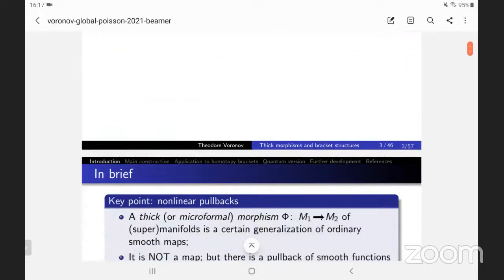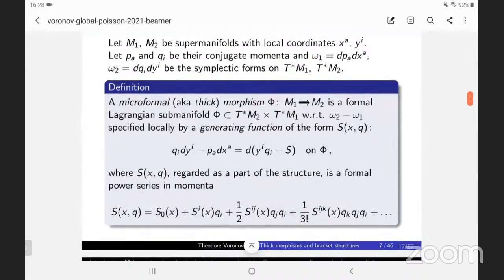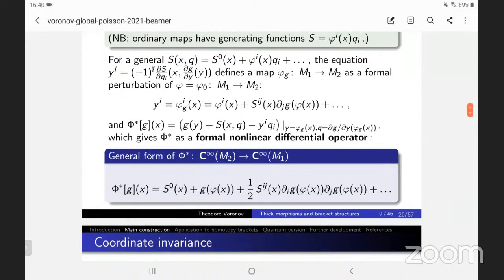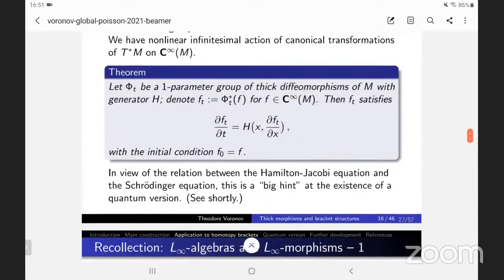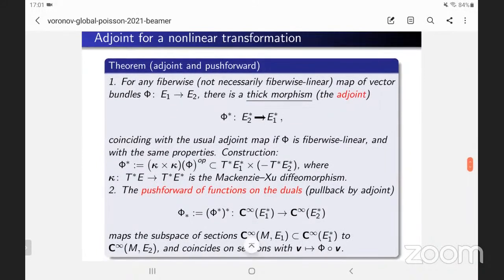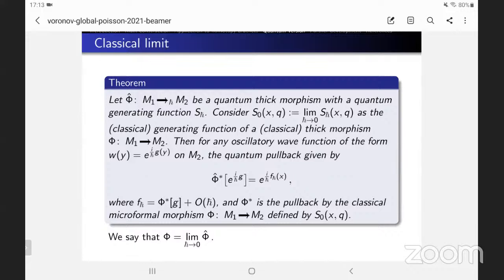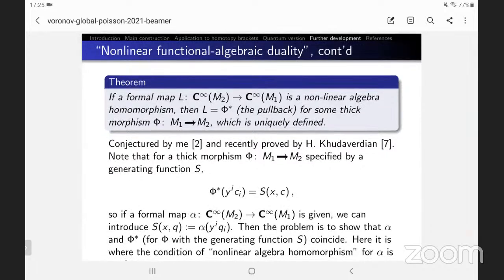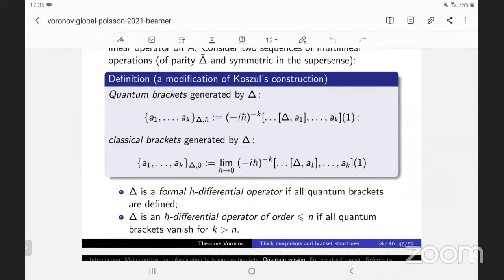Theodore Voronov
Thick morphisms of supermanifolds and bracket structures

A “thick morphism” of supermanifolds is a generalization of a smooth map that I introduced in 2014. It is NOT a map, but it induces a pull-back of smooth functions. A peculiar feature of such pull-back is that it is NONLINEAR --- actually, it is a formal mapping of the algebras of smooth functions regarded as infinite-dimensional (super)manifolds. Compare with ordinary pull-backs, which are algebra homomorphisms, in particular linear. In the talk, I will give the definition of thick morphisms and explain the construction of nonlinear pull-backs. Actually, because of the non-linearity, there are two parallel versions of thick morphisms and the corresponding pull-backs: “bosonic” (acting on even functions) and “fermionic” (acting on odd functions). Each of them gives rise to a formal category containing the category of ordinary maps.

My original motivation was constructing L-infinity morphisms for homotopy Poisson or homotopy Schouten brackets. Thick morphisms also make it possible to give adjoints for nonlinear vector bundle maps (useful for L-infinity algebroids). There is a nonlinear analog of “functional-algebraic duality” with certain “nonlinear algebra homomorphisms” taking place of ordinary homomorphisms. In the bosonic case, thick morphisms also have a quantum version given by particular Fourier integral operators, which provide L-infinity morphisms for “quantum brackets” generated by BV- type operators.